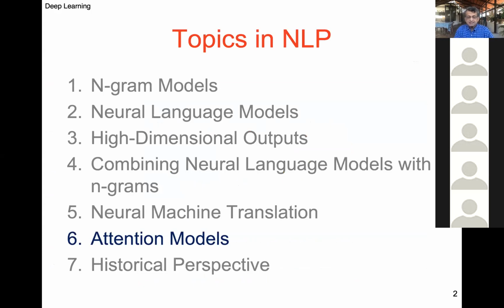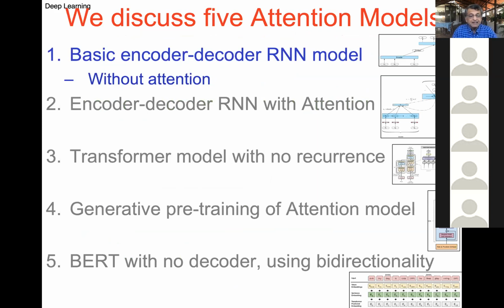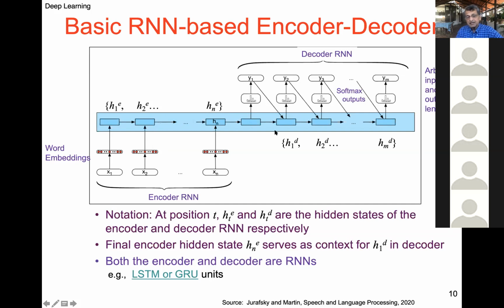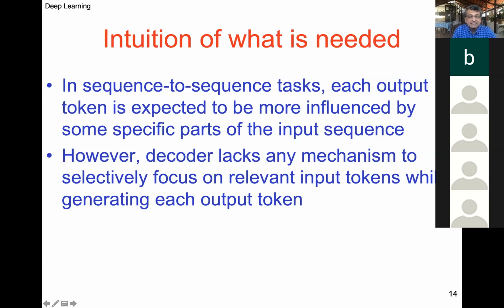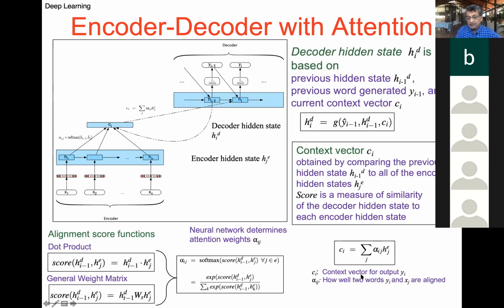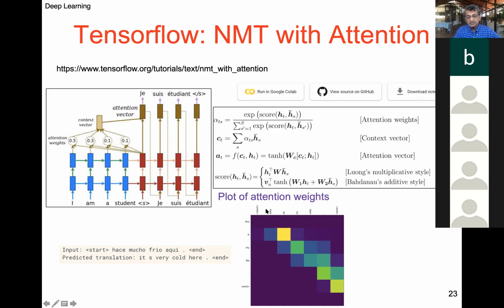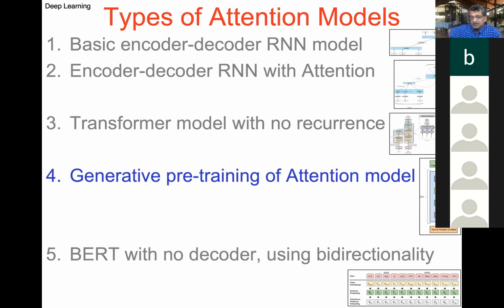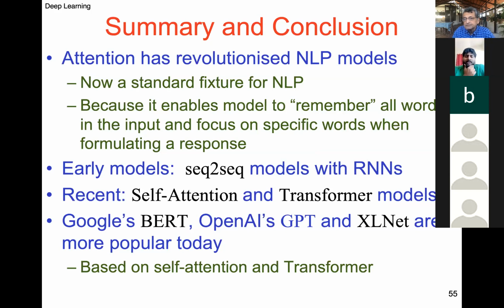Attention Models in Deep Learning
Your attention please! In human learning of concepts, attention to important details is necessary. It is true in machine learning as well. Mechanisms for focusing attention on important details, rather than capturing the entire picture in rote fashion.  This is a tutorial on Attention models for deep learning. Concepts covered are sequence-to-sequence models with attention, transformer models, GPT and BERT.